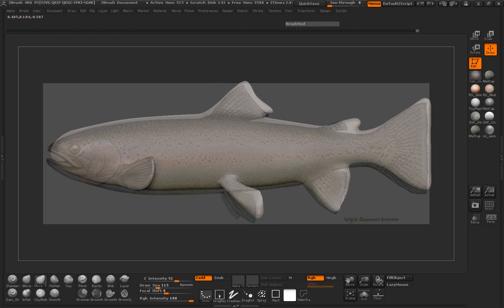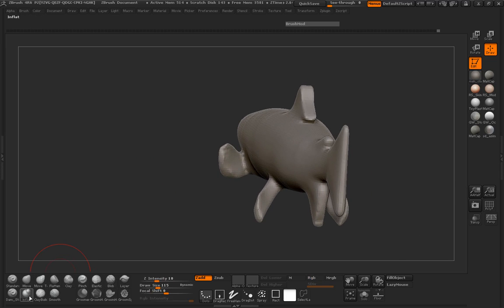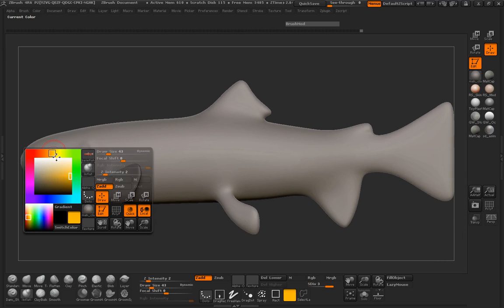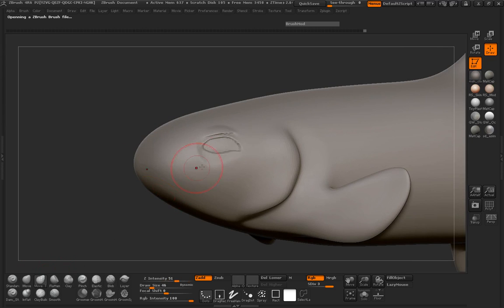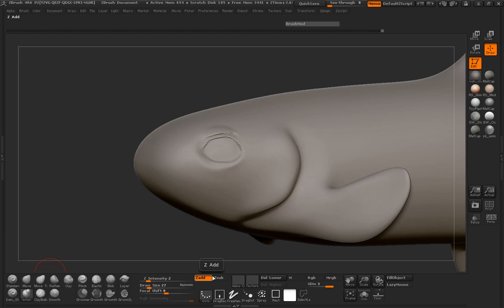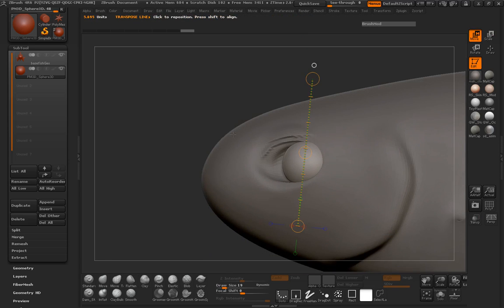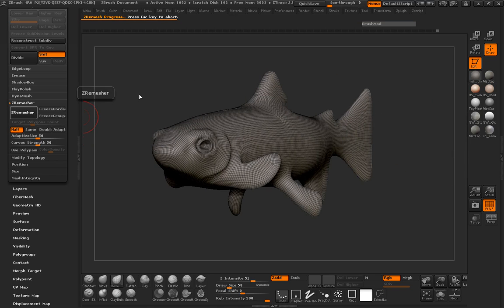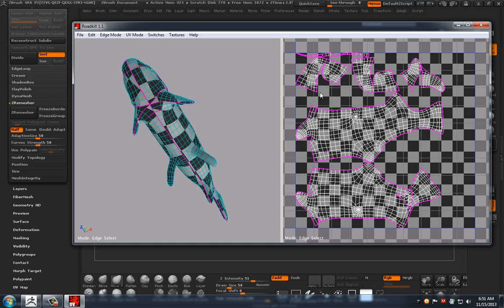Tutorial: Create Multiple Sculpts From a Single Basemesh in ZBrush: Part 2-6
In the second and final part, you'll once again use your previously created basemesh to sculpt four additional fish models, including a Sheephead, Convict Cichlid, Rainbow trout and  Pompano. Shaun will also provide some tips on presenting your models, and offer advice for rendering inside ZBrush.